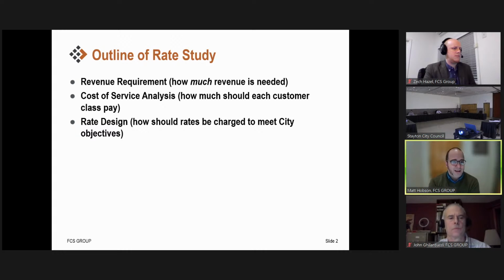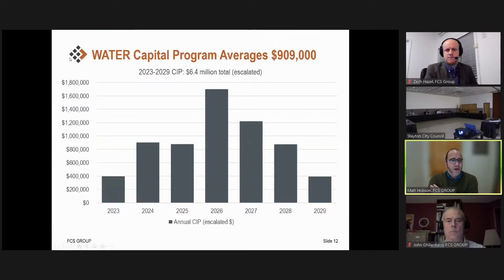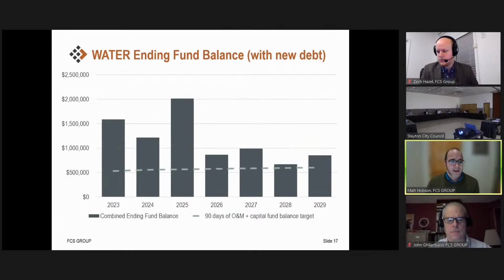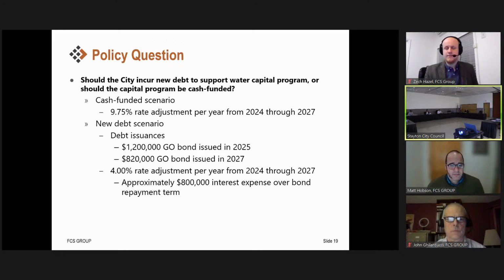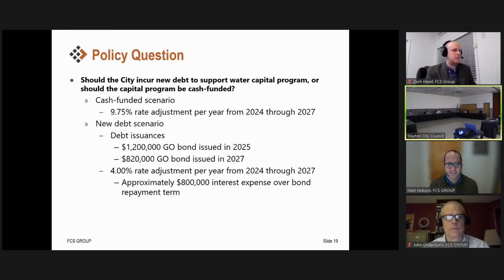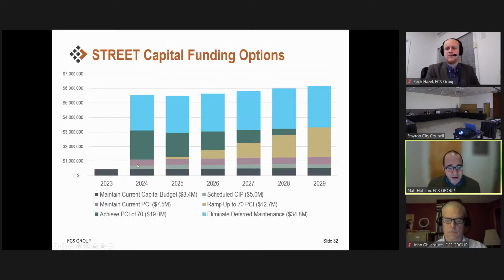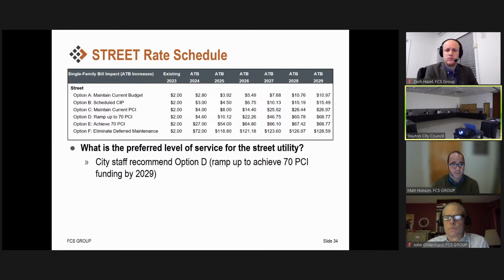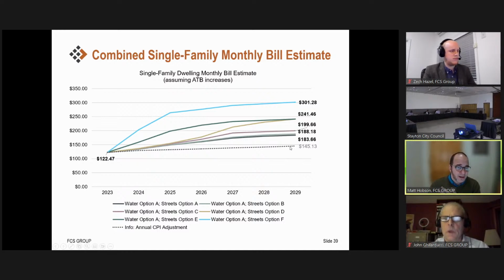January 17, 2023 Stayton City Council Work Session & Regular Meeting (Live Stream)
Work Session at 6:00 p.m.; Regular Session at 7:00 p.m.